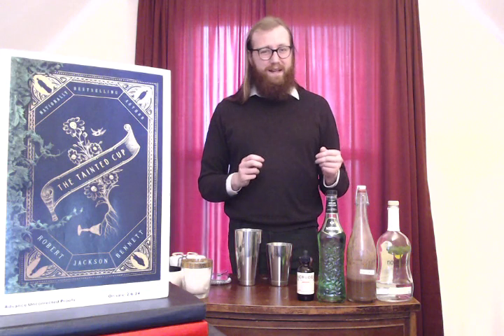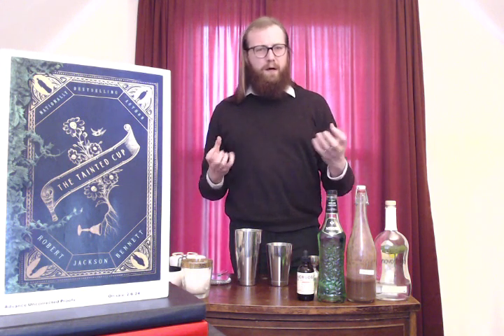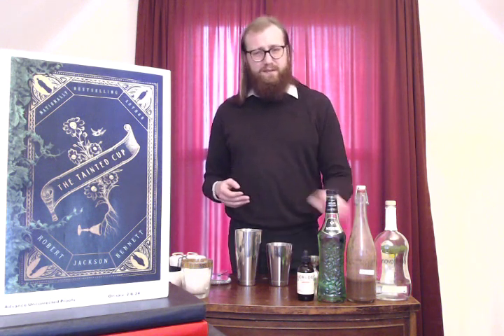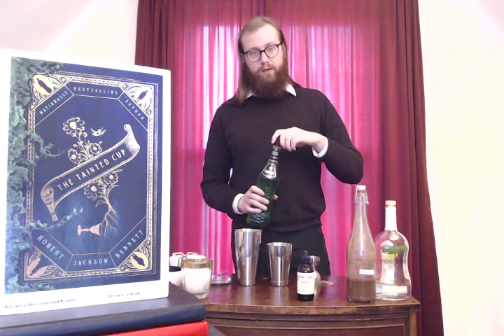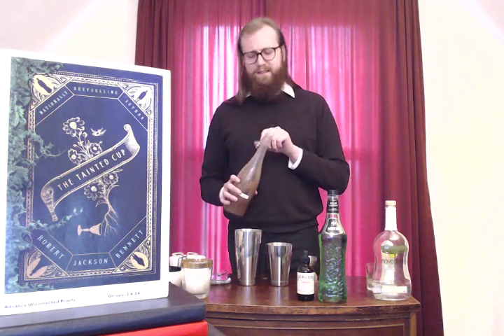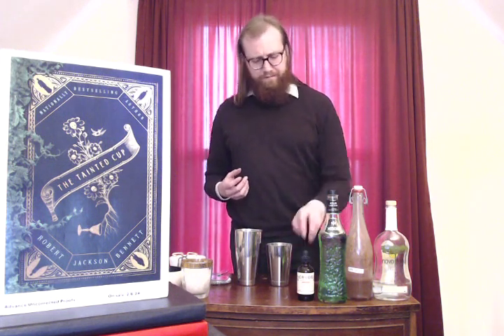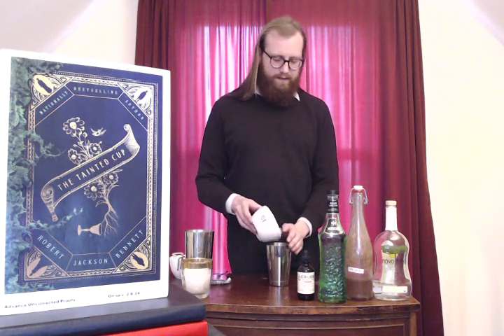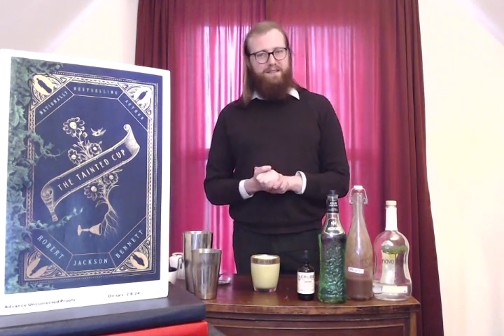Cocktail Recipe & Book Review: Dappleglass (THE TAINTED CUP by Robert Jackson Bennett)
Today on Bar Cart Bookshelf we're talking about THE TAINTED CUP by Robert Jackson Bennett.